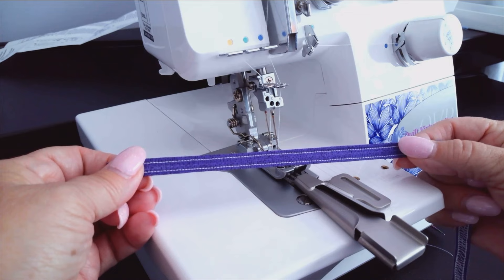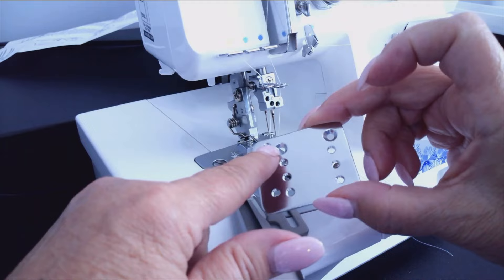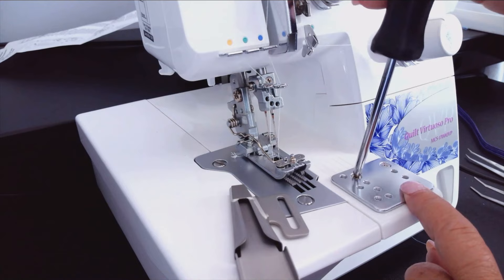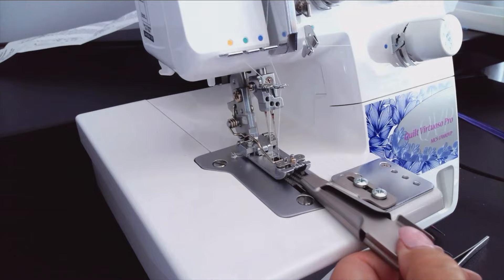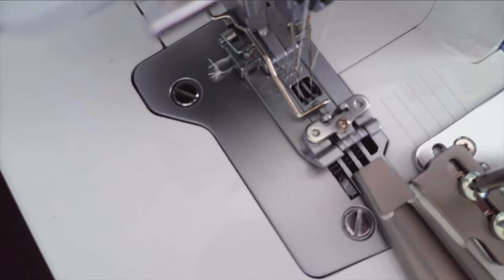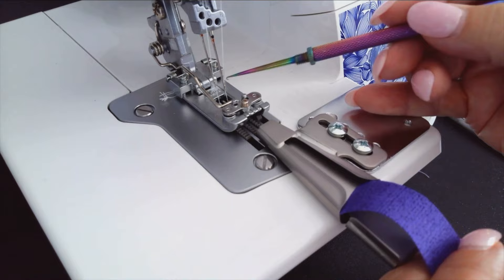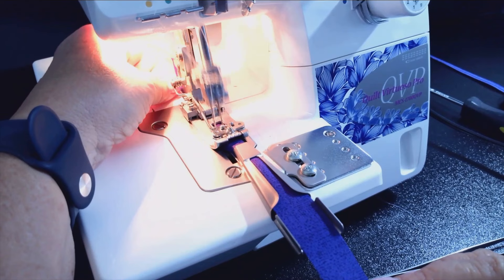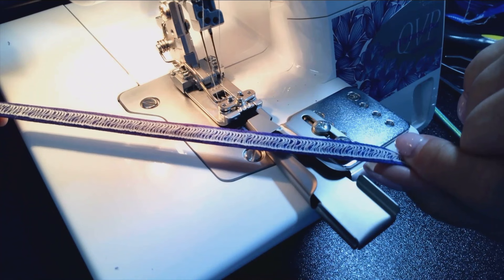JUKI MCS Accessories: Belt Loop Binder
With this binder, it is easy to make 10mm wide belt loops that are used for ready-made clothes.

The tapes are automatically folded and sewn with the coverstitch sewing.

Tape size is 20mm, finished size is 10mm.